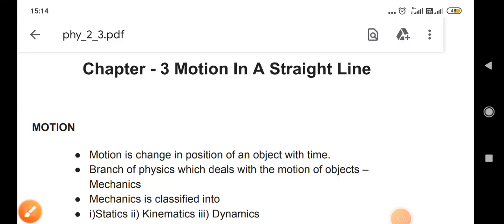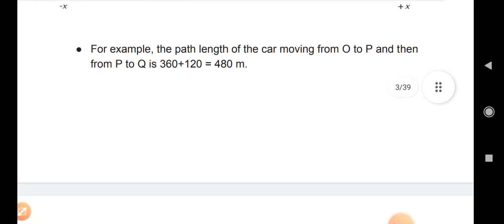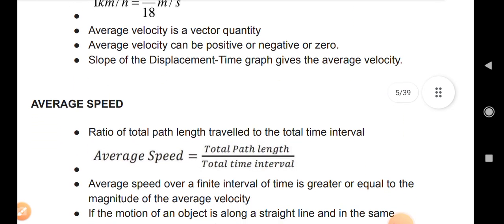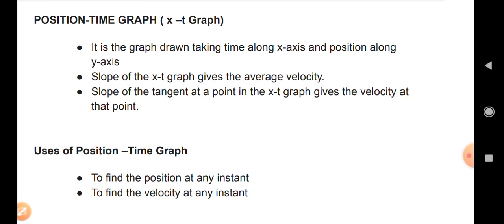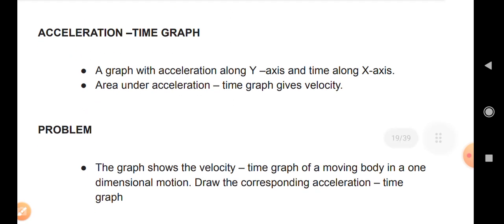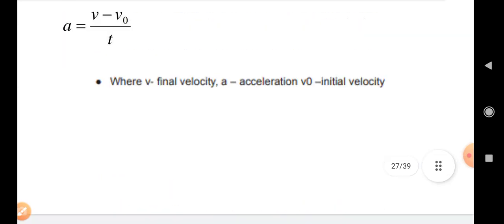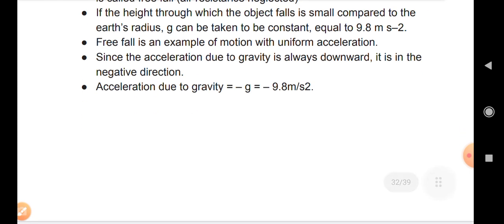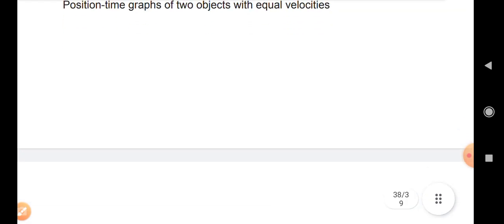Physics class 11 ch 3